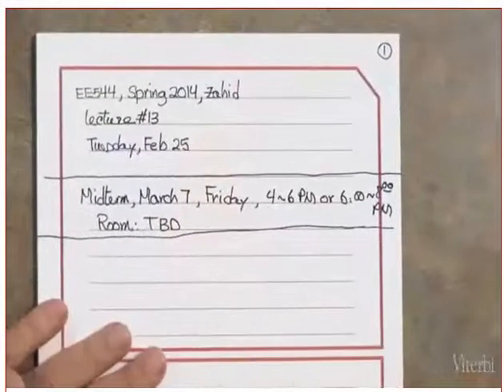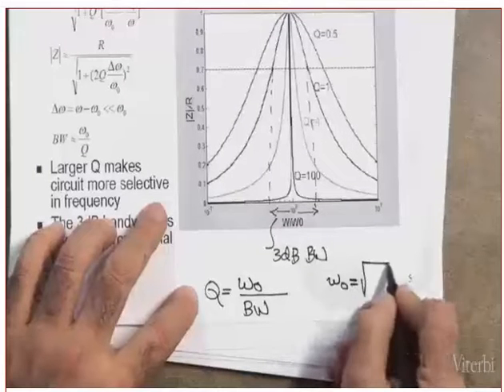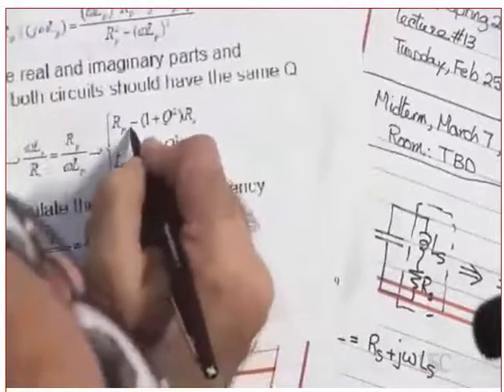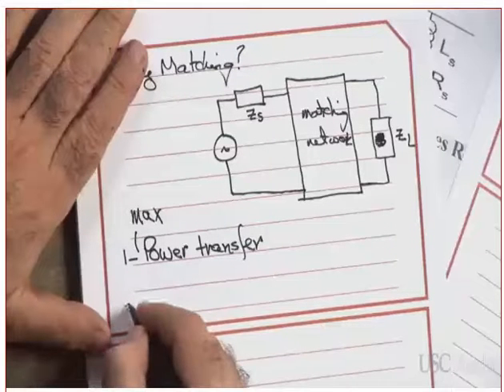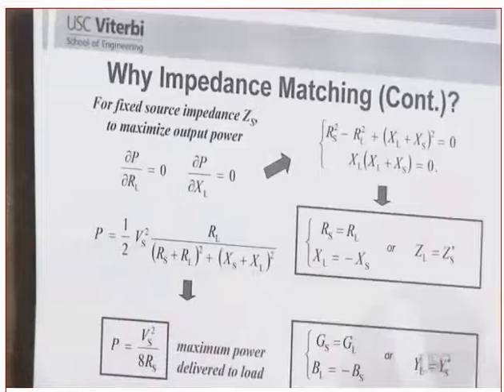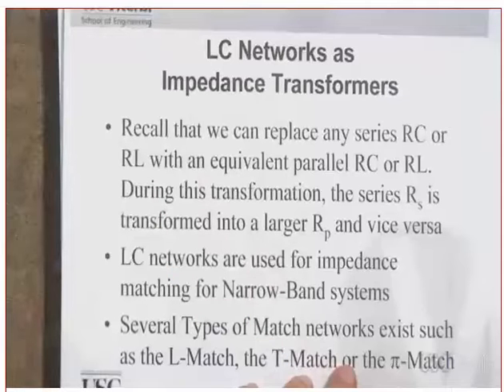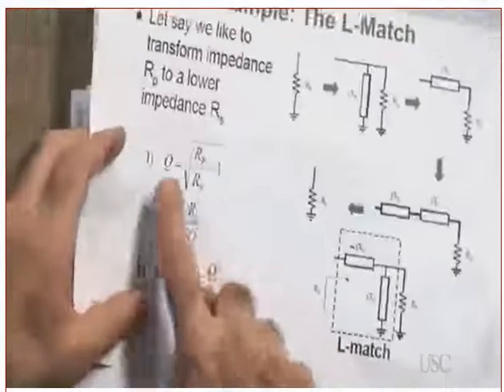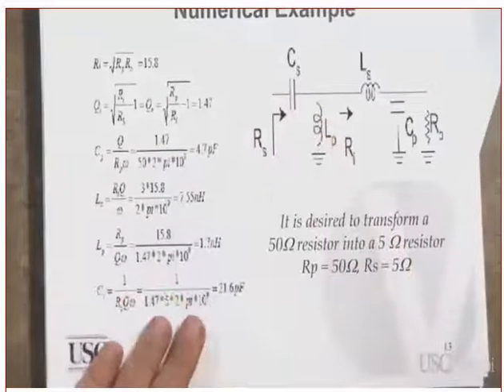EE 544: Radio Frequency Systems and Hardware Semester: Spring Feb 25, 2014 (18)